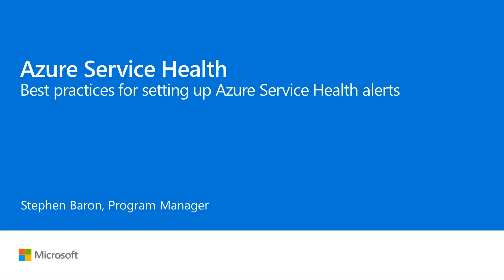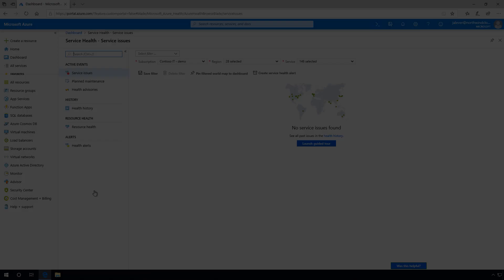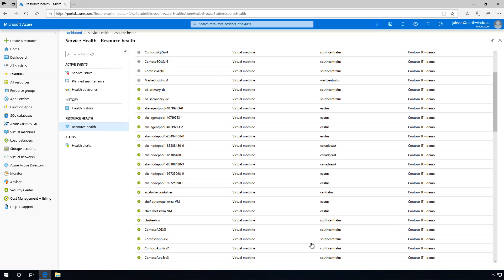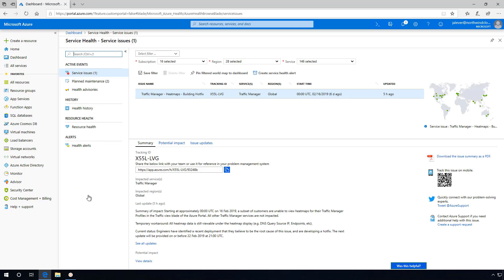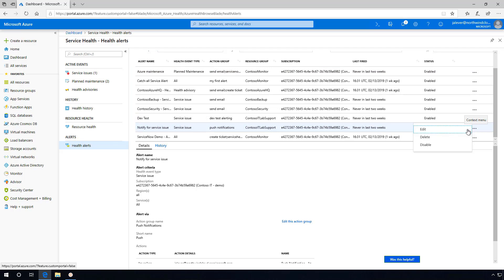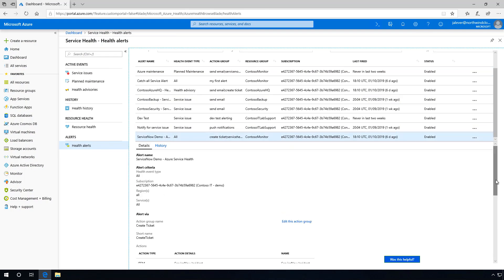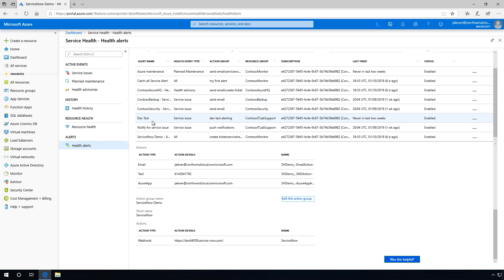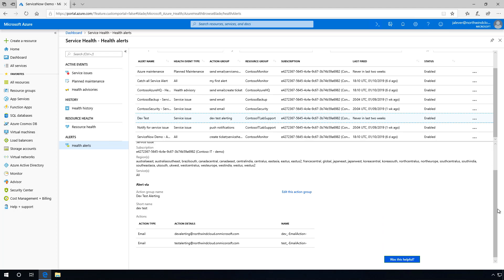Best practices for setting up Azure Service Health alerts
Learn how Azure Service Health can help you stay informed and take action when Azure service issues, like outages and planned maintenances, affect you. It provides a personalized health dashboard, customizable alerts, and expert guidance. In this video, you will learn best practices for setting up an Azure Service Health alerting architecture that notifies the right team at the right time using the right means of communication.